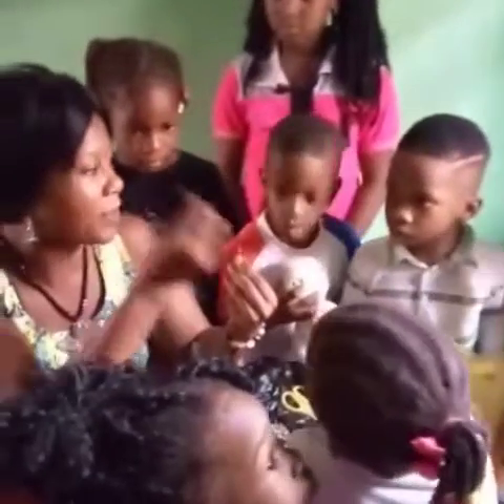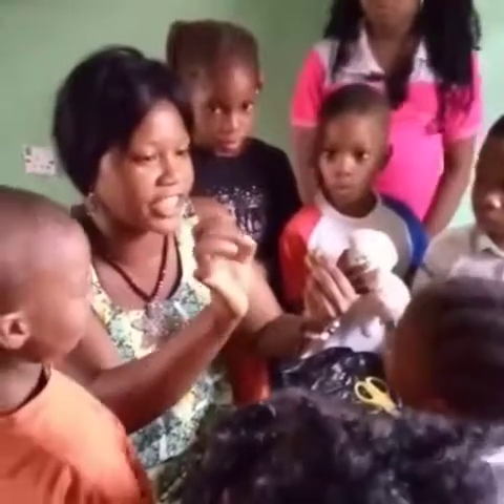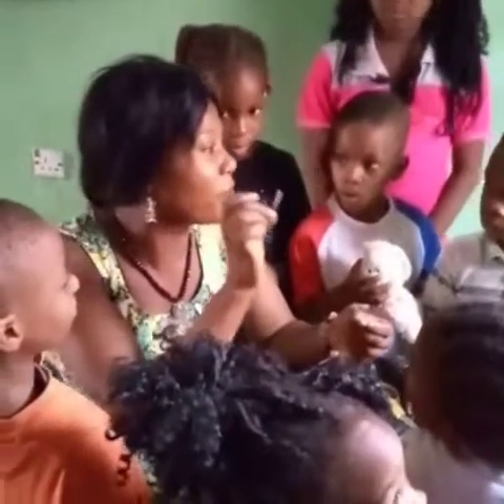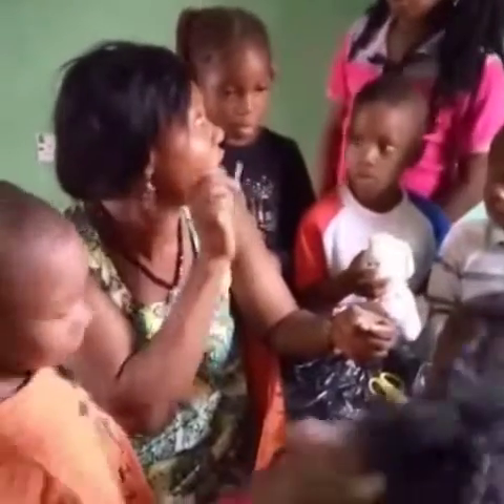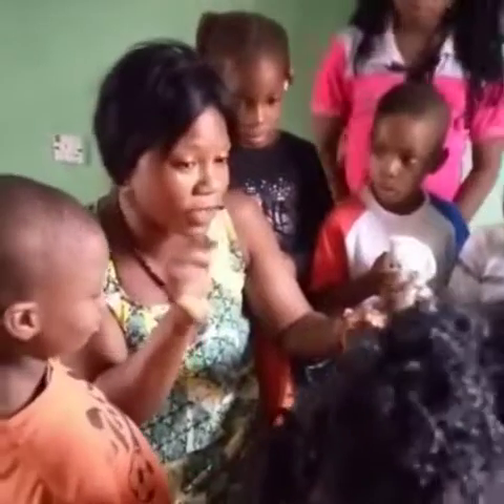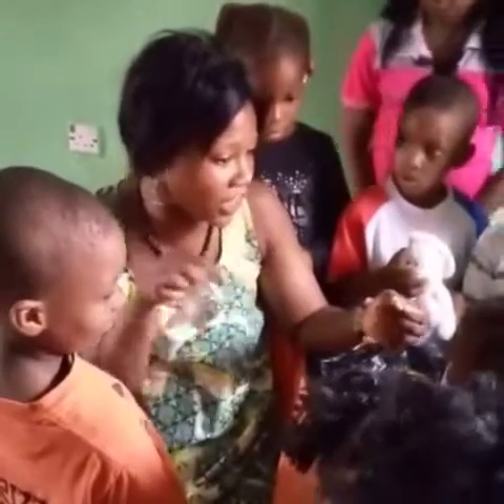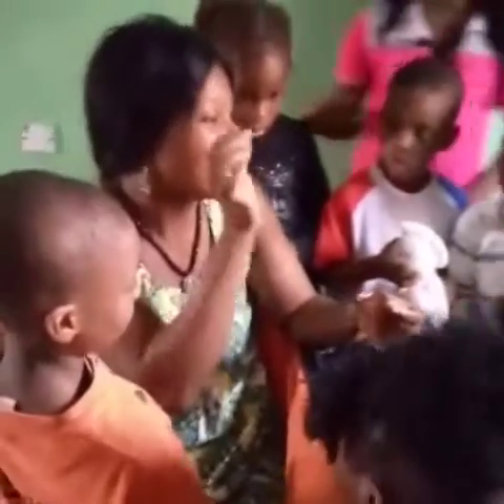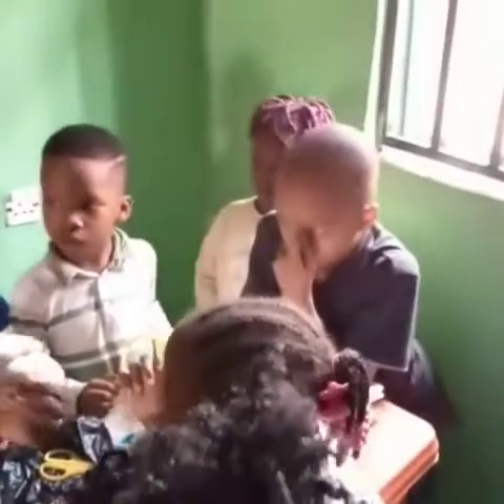Beadmaking or Beadworks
The kids know the difference. They're are learning both...*

...at the SkillAmaka for Kids Holiday Programme powered by Childhood Africa Hub @ FUTO Junction.

Is your neighbour's child missing something?